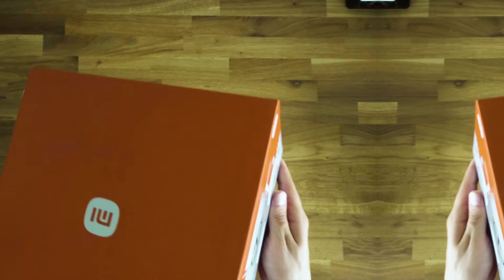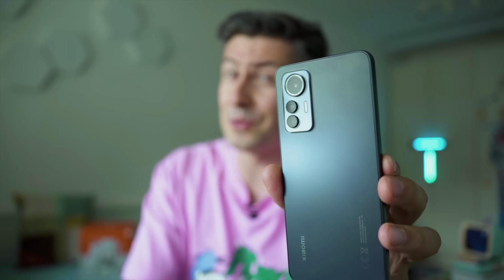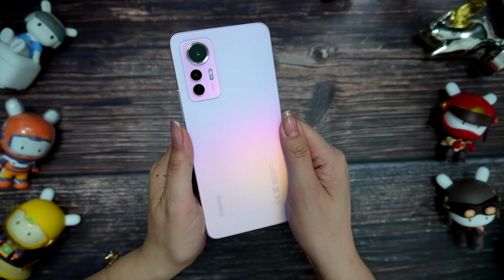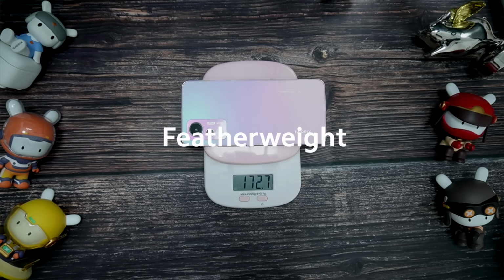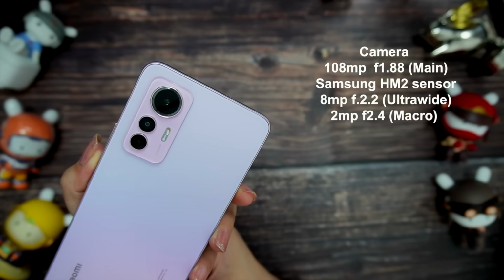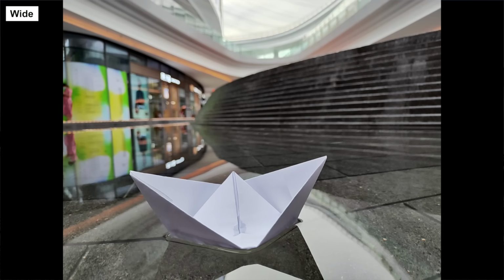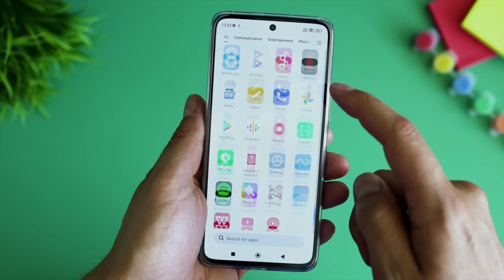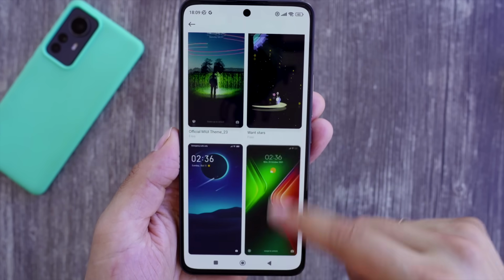Unboxing Xiaomi 12 Lite | Xiaomi Mi-Stery BOX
Our tech friends unbox our most stylish smartphone yet, Xiaomi12Lite!